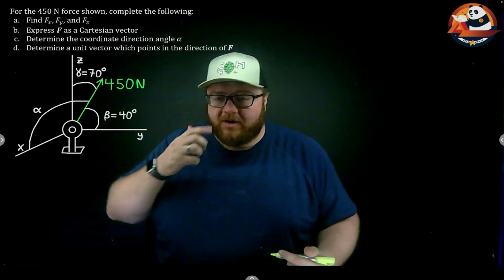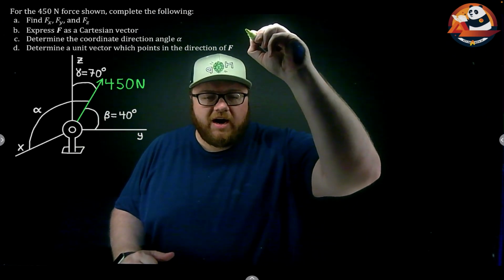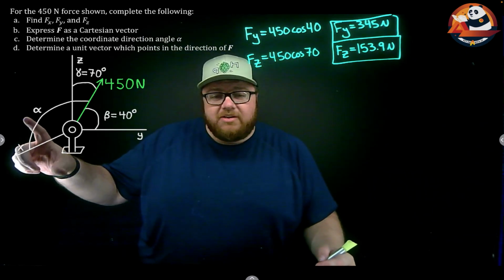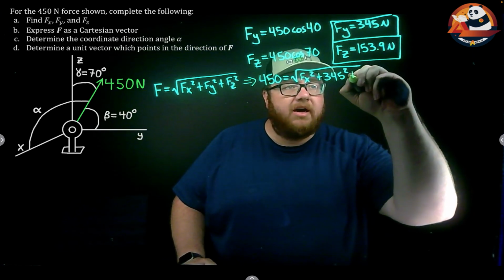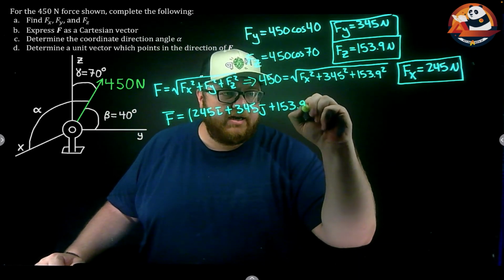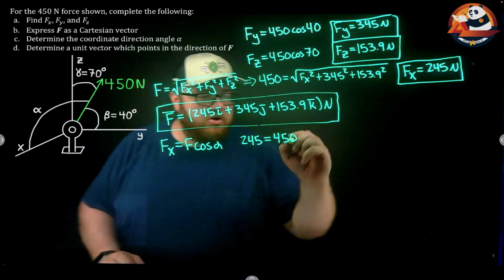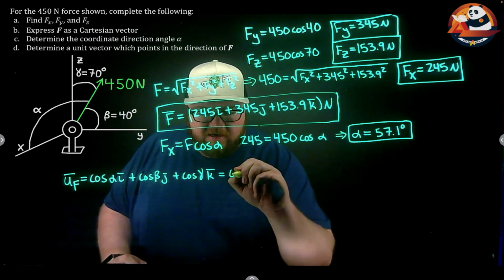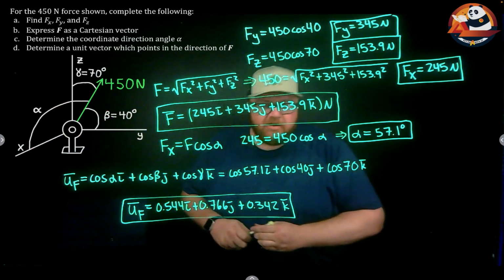3D Vectors Example 1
This video shows how to use coordinate direction angles to find x, y, and z components of force and also one method for how to make a unit vector from a Cartesian force vector.